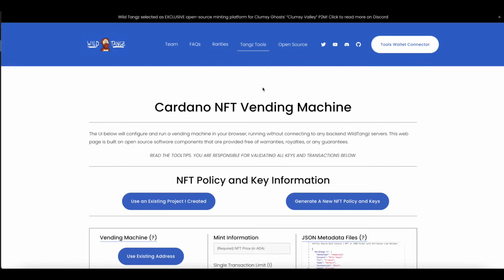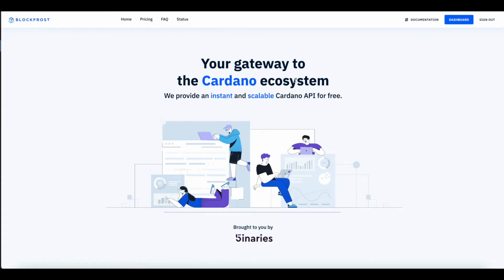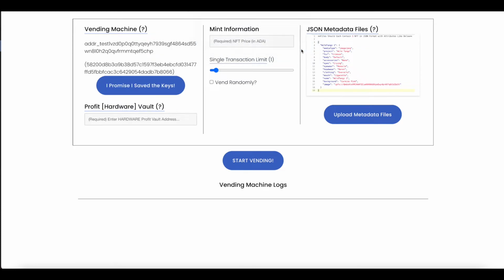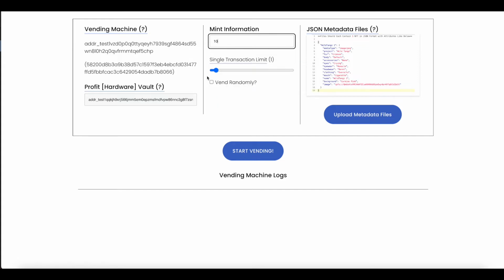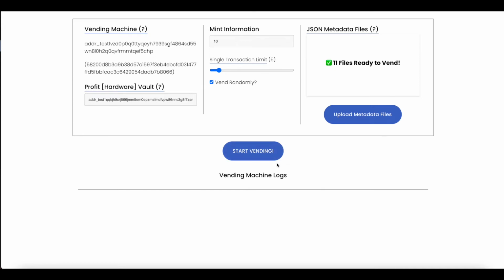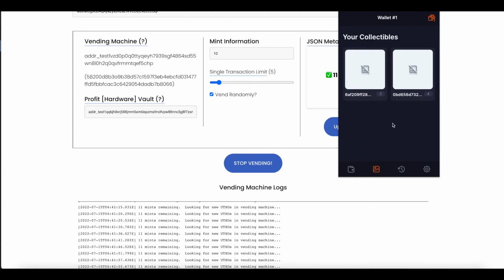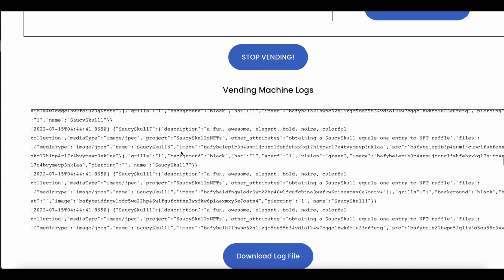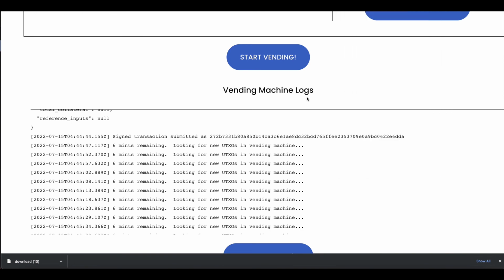Cardano NFT "Tangz Tools" Vending Machine | Open Source | Wild Tangz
This shows a demonstration of a web-browser based Cardano NFT vending machine that can handle inexact change, multiples and refunds, all from a Chrome browser.  The code is written entirely in Javascript, runs on your browser without any Wild Tangz backend servers and is open sourced under the Apache License, Version 2.0.

Credit to SaucySkullzNFT!

4,444 hand-drawn, unique, orangutan NFTs on Cardano that will fund open-source development and members-only software. Our dev is our artist. Doxxed and already building. We’re wild.

Our team has a deep background in both the Cardano NFT space and artificial intelligence.  For this collection, we are using hand-drawn art combined with machine learning to generate 4,444 unique pieces of art.  Tangz holders will get access to special software services using on-chain verification. Our toolkits will be open sourced regularly, and our code can majorly scale - the entire mint is being run on a single laptop and Squarespace.

It’s probably nothing.